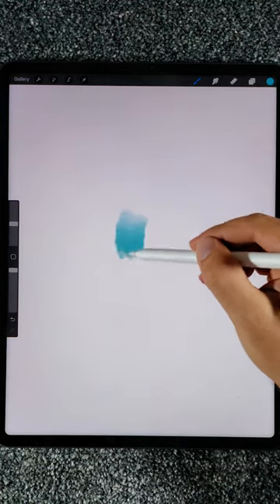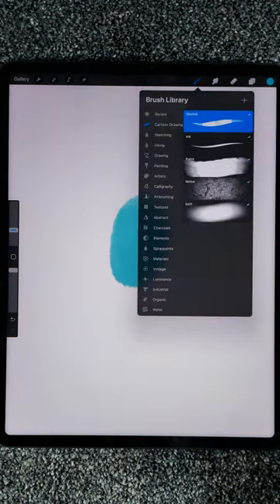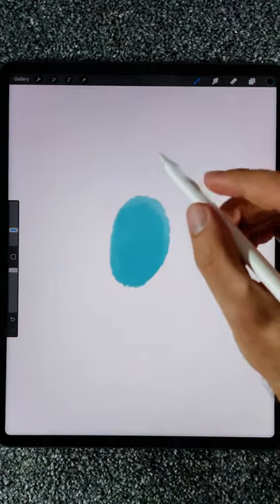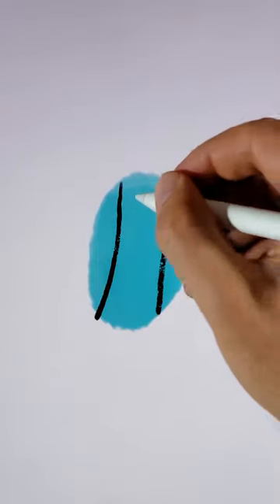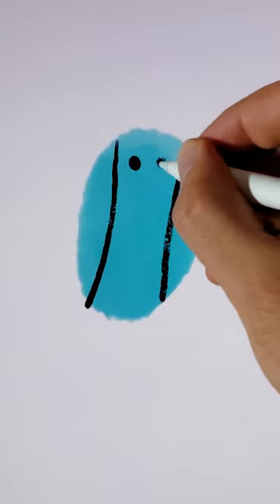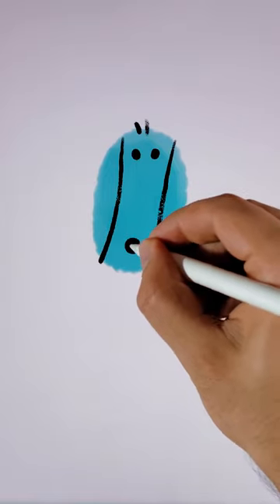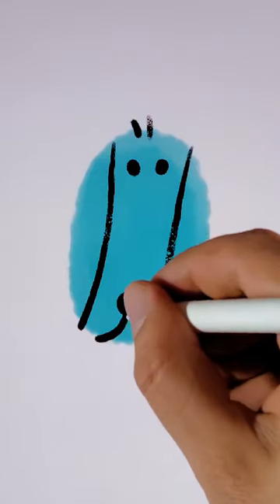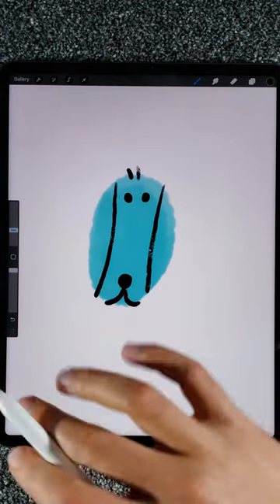Dog Drawing - Procreate & Ipad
Drawing a dog in the "Ed Emberley" style.